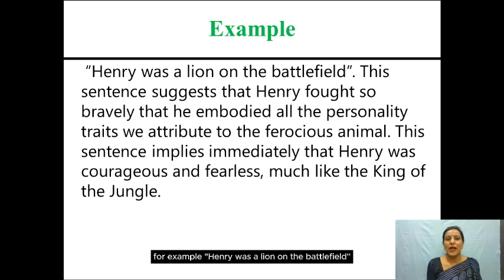Literary Terms : Hyperbole and Metaphor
"Discover the power of literary terms like hyperbole and metaphor in this concise guide. Learn how these tools add depth and creativity to writing and speech!"